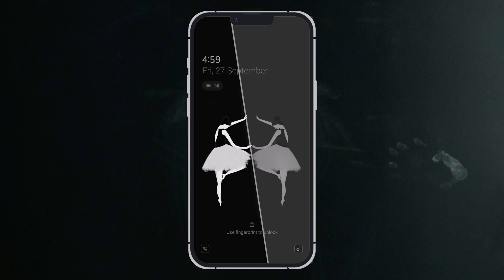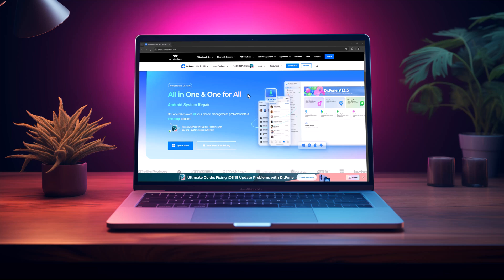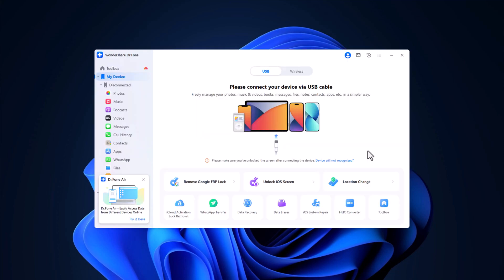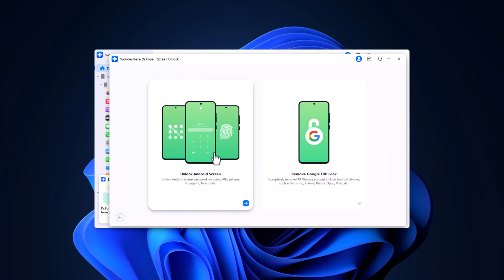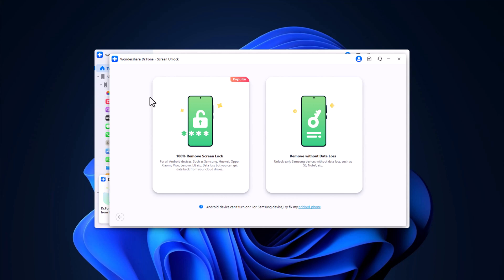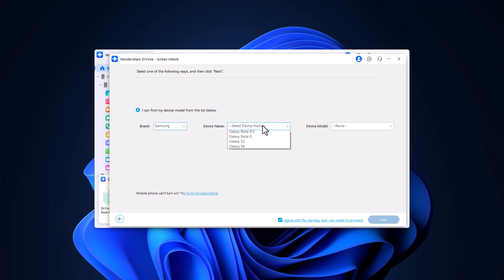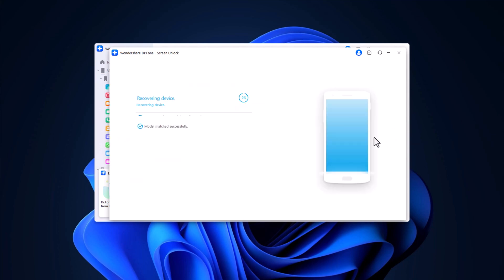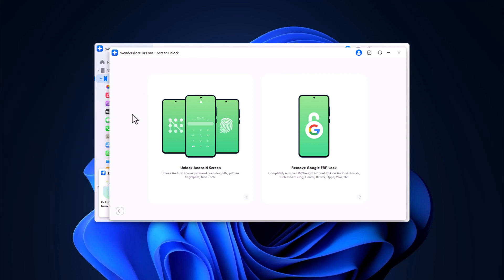How to Unlock Samsung Phone Forgot Pattern without Data Lose| 2024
**How to unlock Samsung phone forgot password? Try Wondershare Dr.Fone now